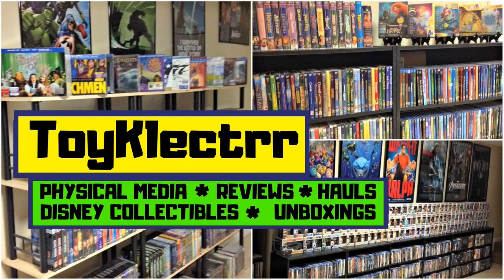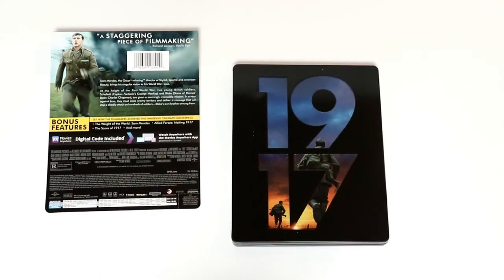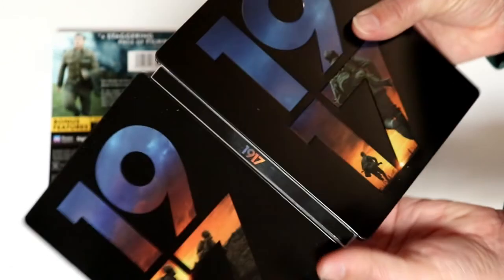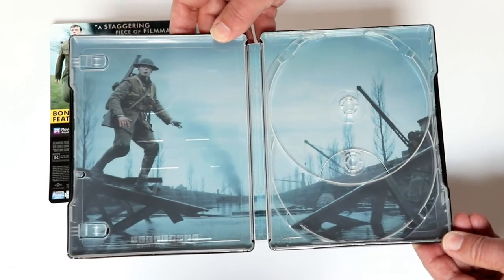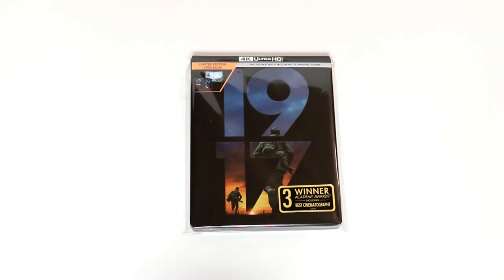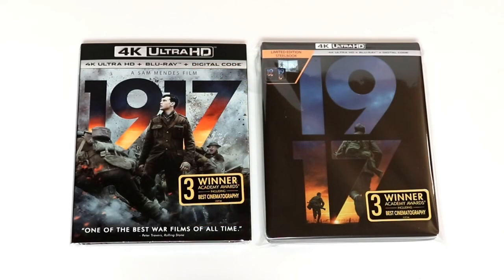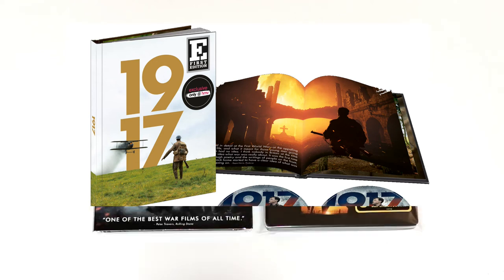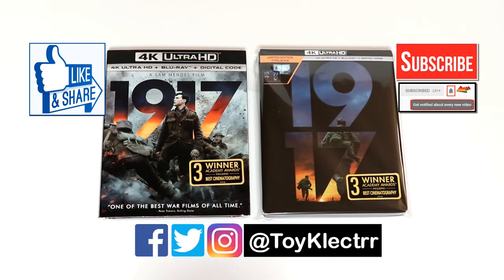1917 Best Buy Exclusive 4K Ultra HD Blu-ray Steelbook Unboxing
Check out my unboxing of the Best Buy Exclusive 4K Ultra HD Blu-ray Steelbook for 1917!

Add the 4K Ultra HD Blu-ray to your collection

These are the bags I use to protect my Steelbooks and Slipcovers: